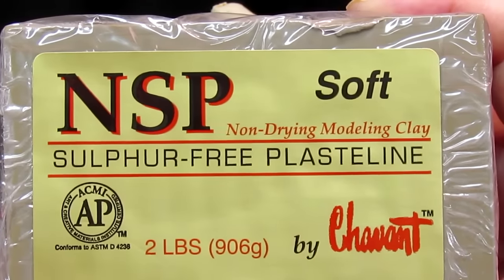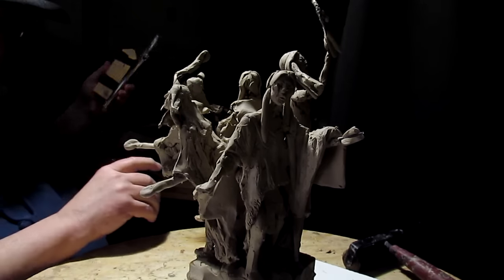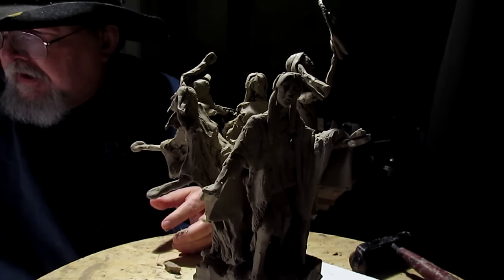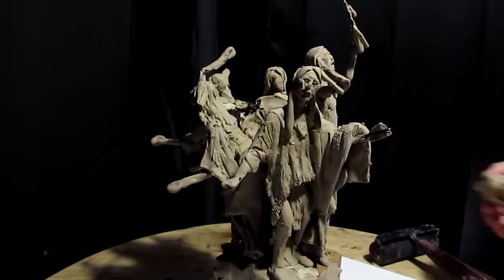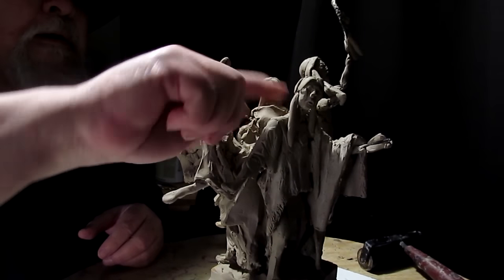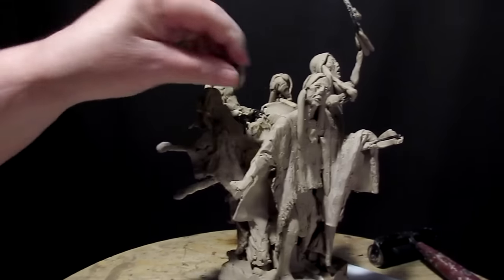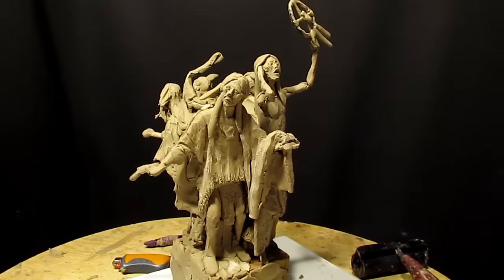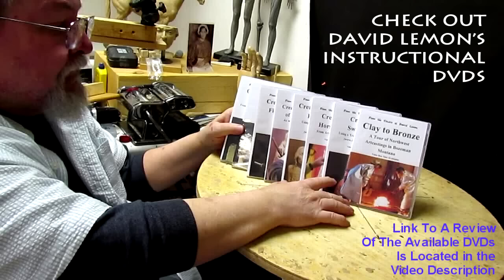Ghost Dance Puttering Around With the Clay